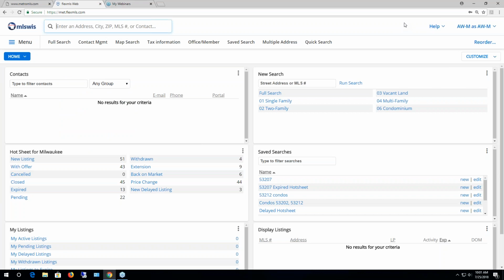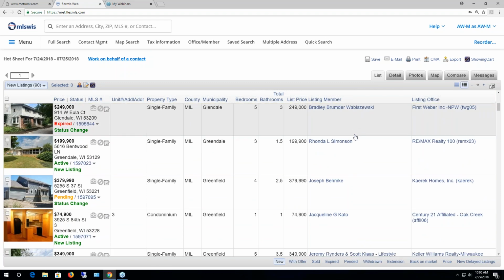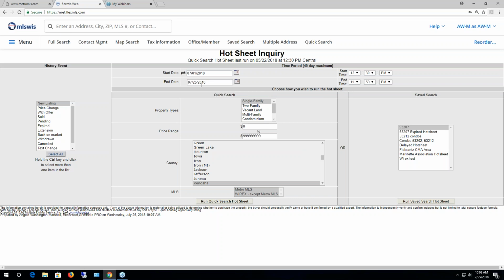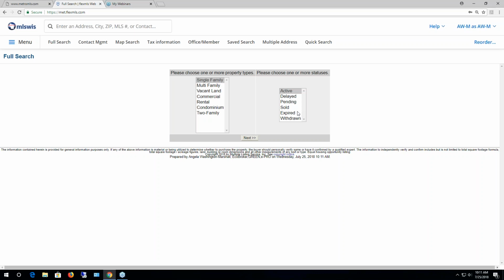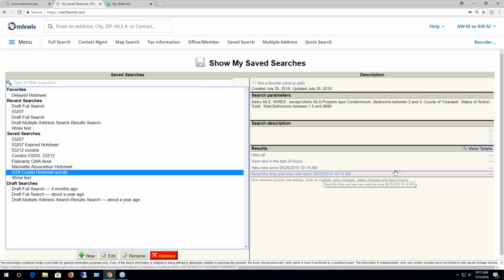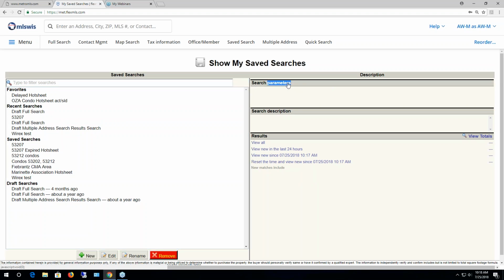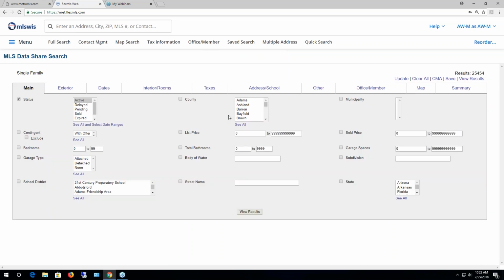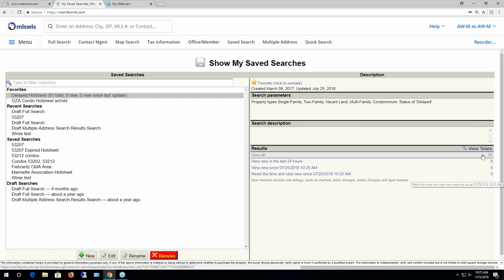Using Hotsheets in FlexMLS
Demonstrates how to use the 3 types of Hotsheets available in FlexMLS